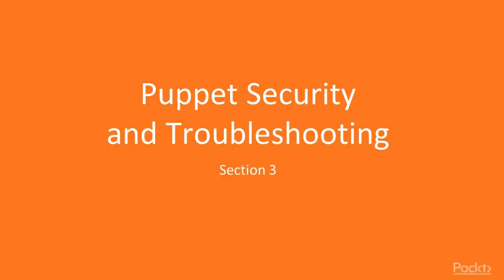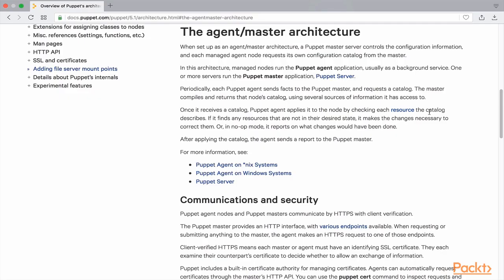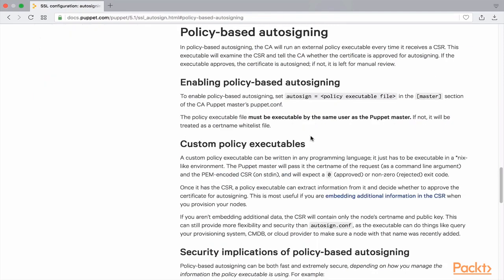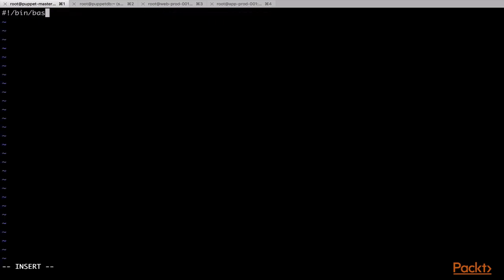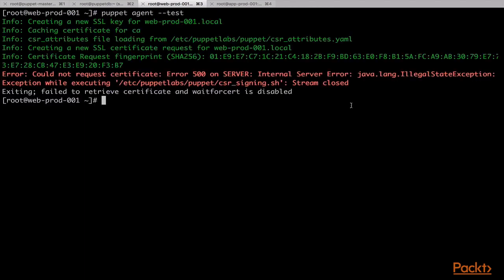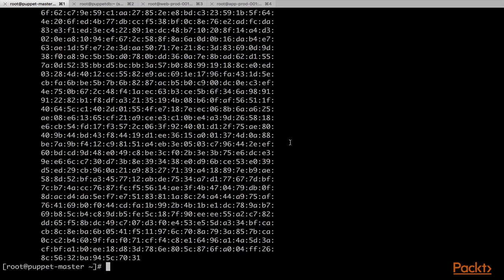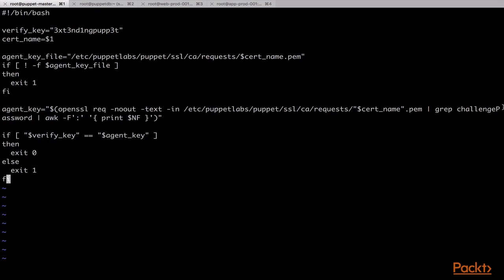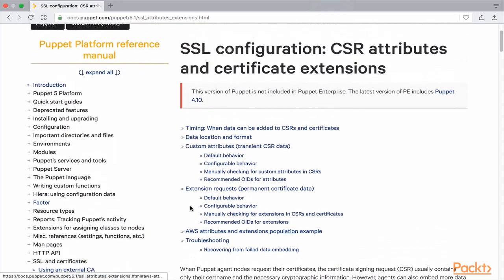Puppet Techniq for Enterprise Deployment:Use Policy Base Certifict Sign for Puppet Node|packtpub.com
In a fairly large infrastructure, making sure that only valid hosts are able to get catalogs from the Puppet server is of utmost importance. With policy based certificate signing feature of Puppet, this additional security step is possible.
• Understand policy based certificate signing
• Create a script to check certificate signing request on Puppet server
• Add certificate signing request attributes to agent nodes